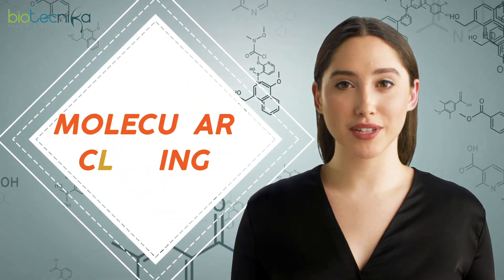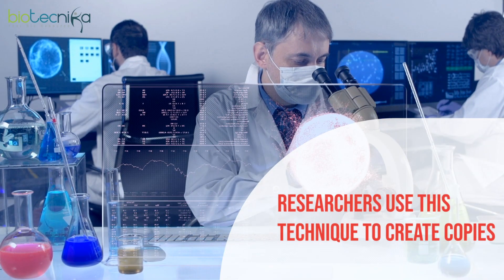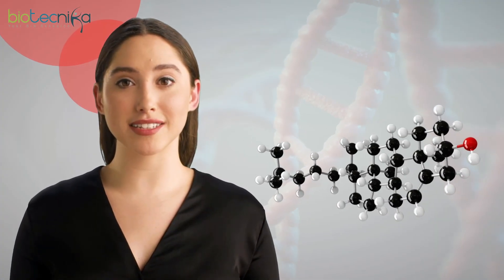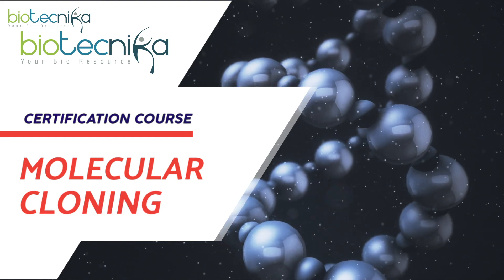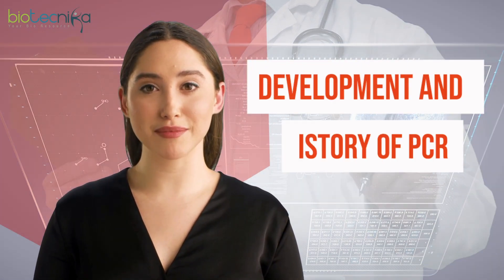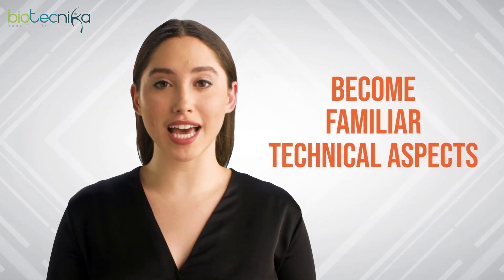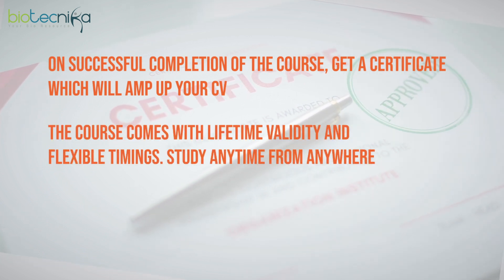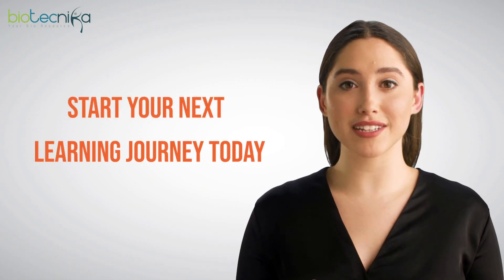Molecular Cloning Certification Course - Get Your Concepts Clear & Enhance Your CV